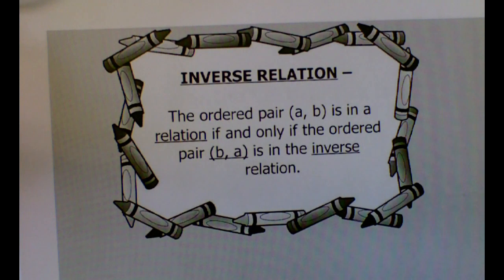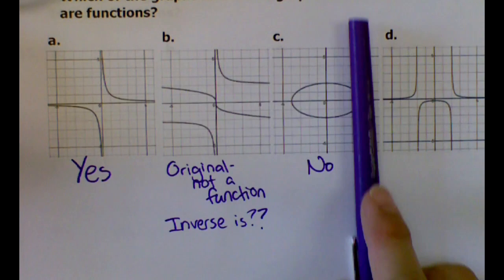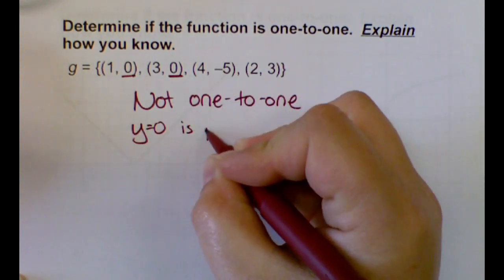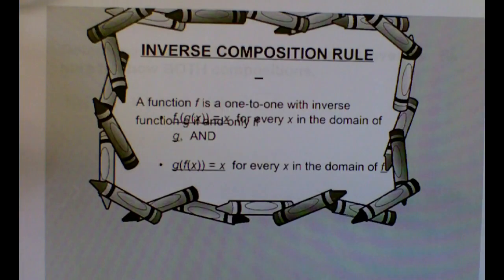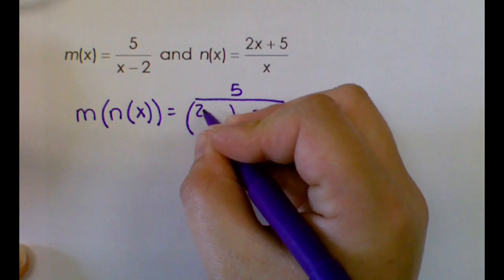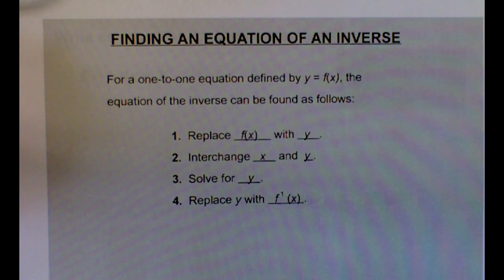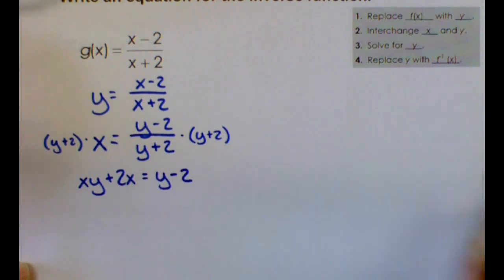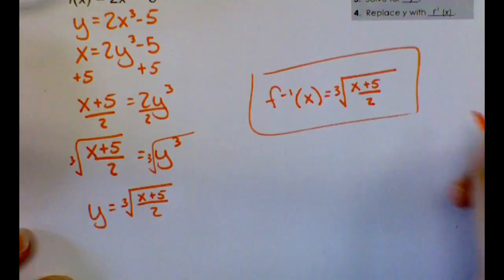Precalculus 1.6 - Inverse Functions